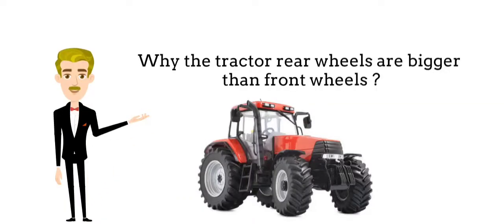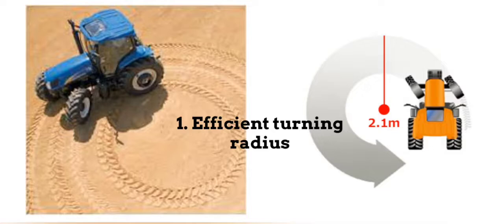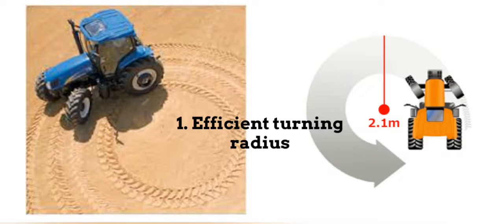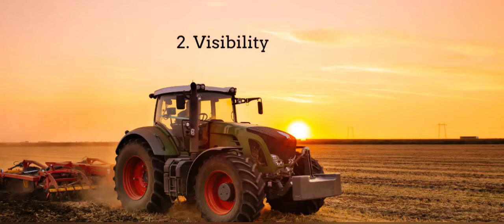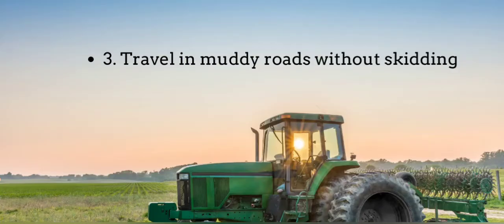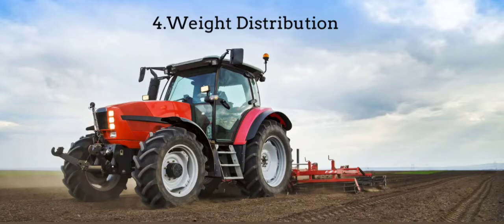Why the tractor rear wheels are bigger than front wheels!?